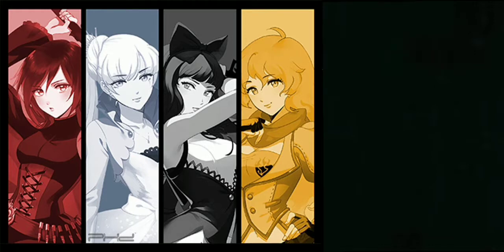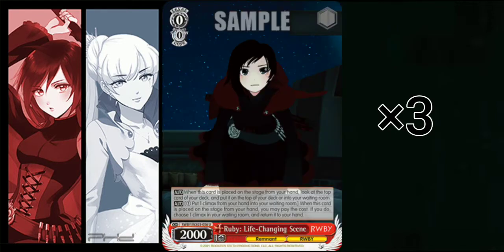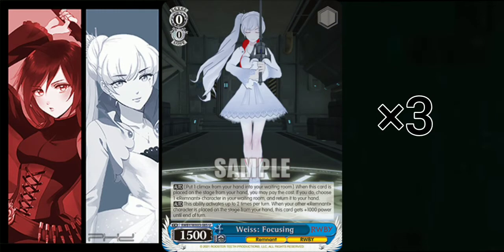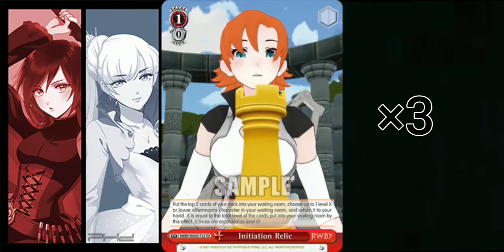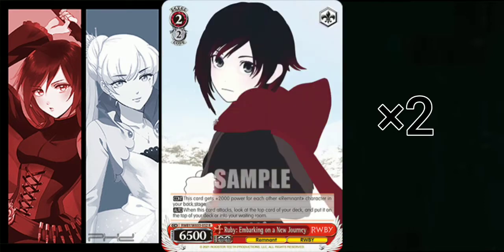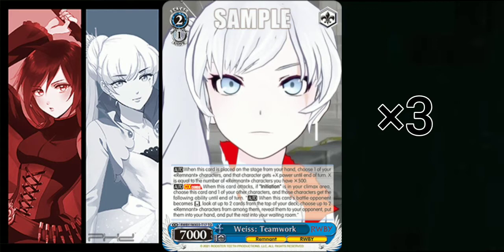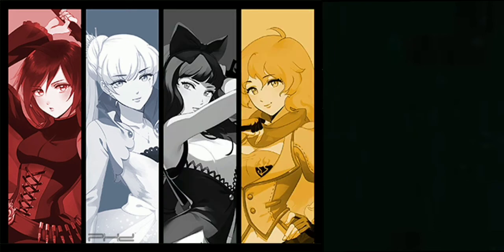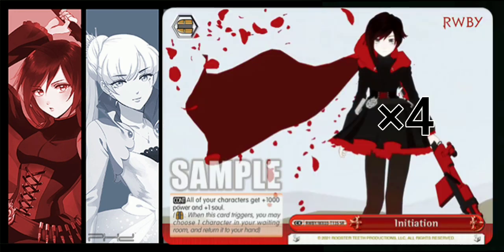Weiss Schwarz Deck Profile: White Rose ❄🌹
Welcome to my Weiss Schwarz Deck Profile.
This Deck consists of Ruby Rose and Weiss Schnee cards from the RWBY Weiss Schwarz set.
This is my personal Deck and is in no way competitive.
This is just for fun.

Thanks